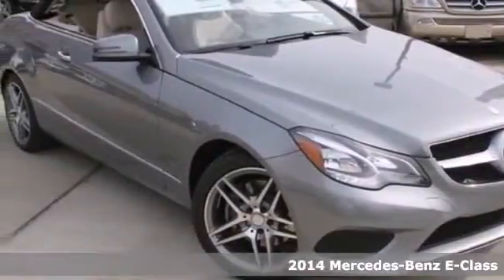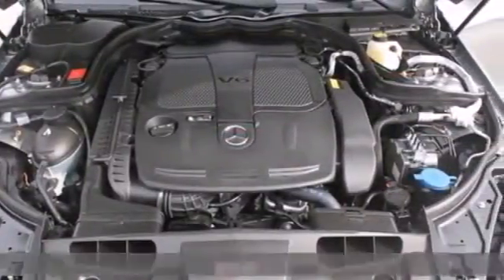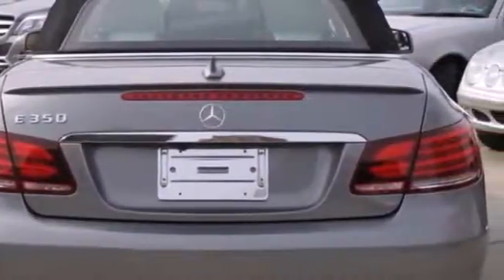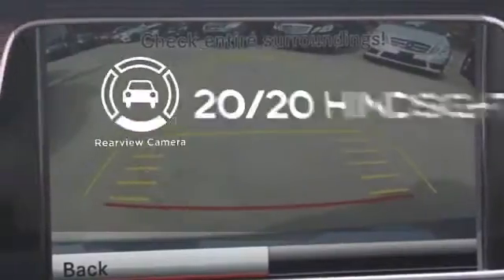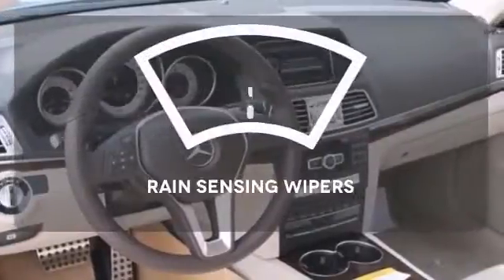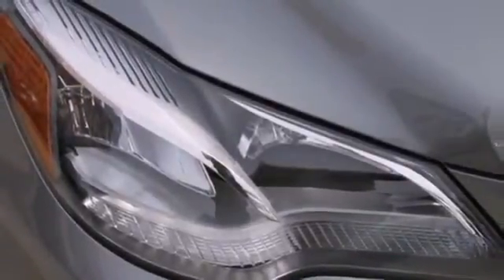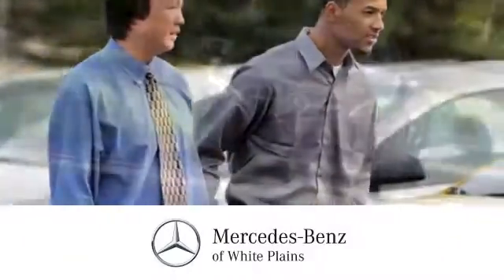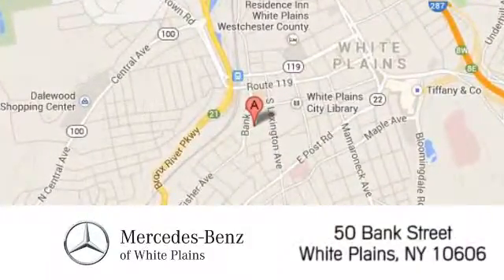2014 Mercedes Benz E Class White Plains NY Hartsdale, NY 41133W 360p